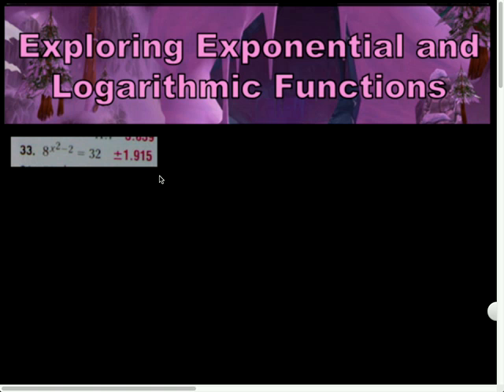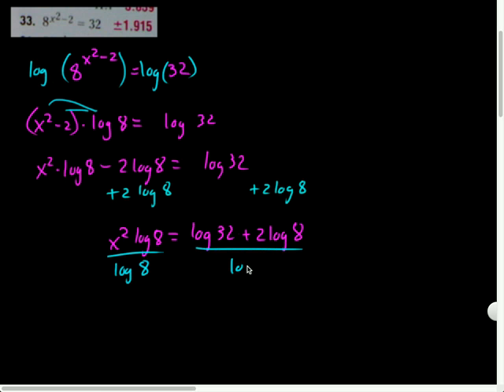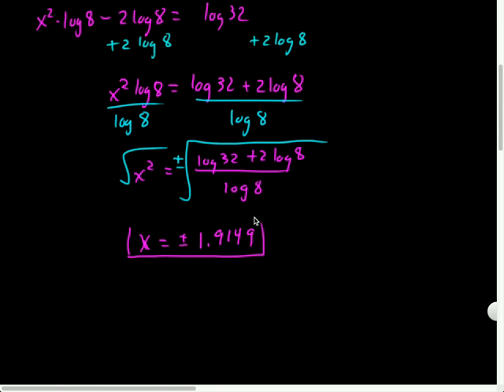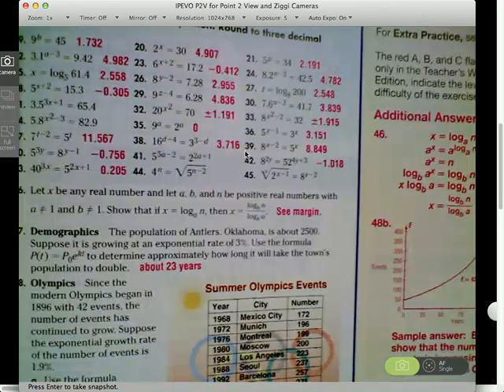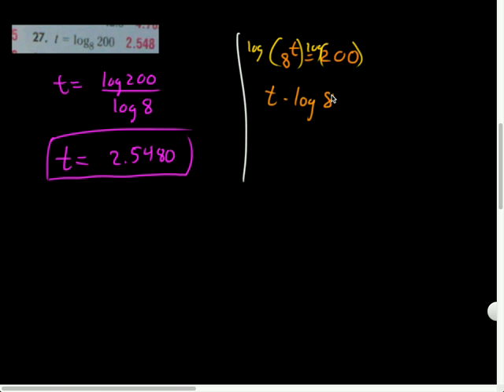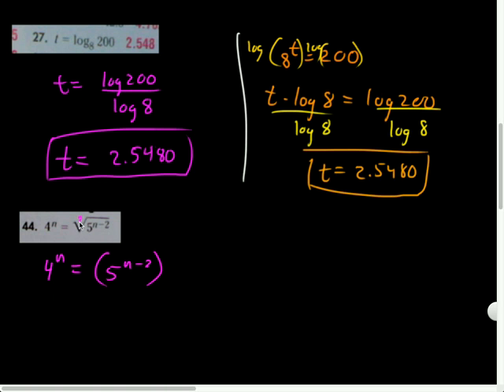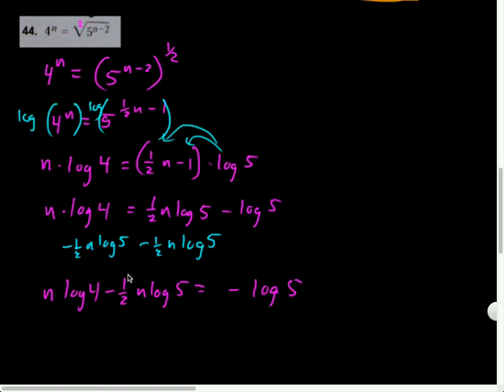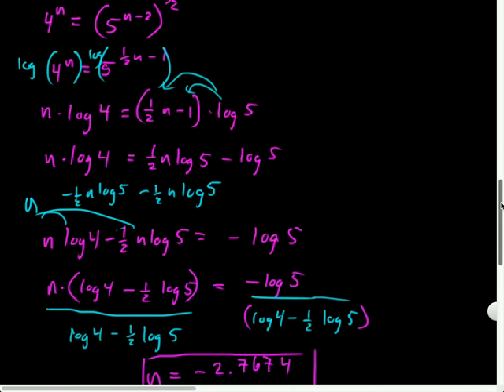Solving Exponential Equations HW:Alg2:629